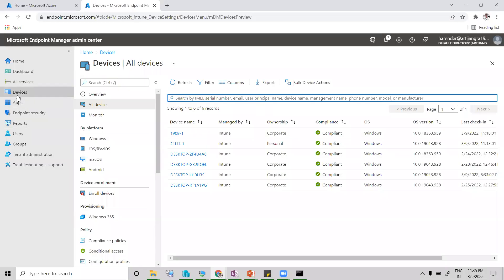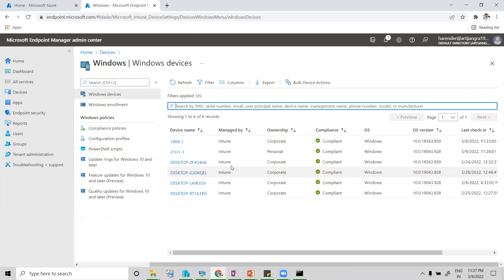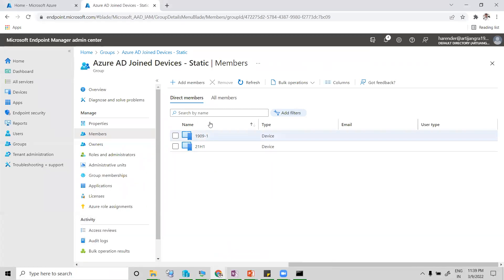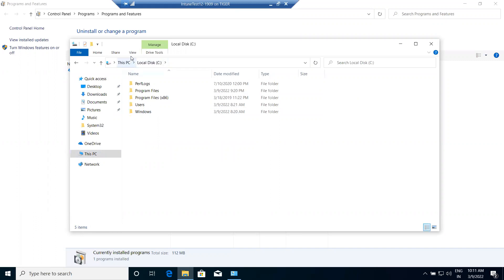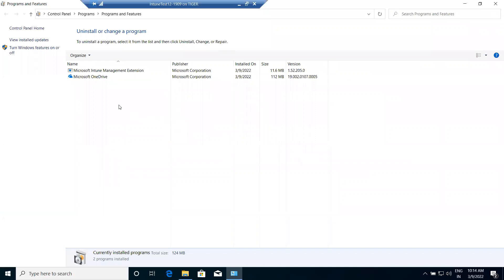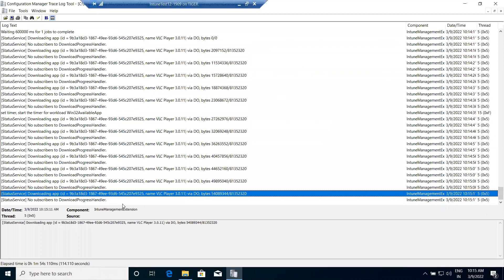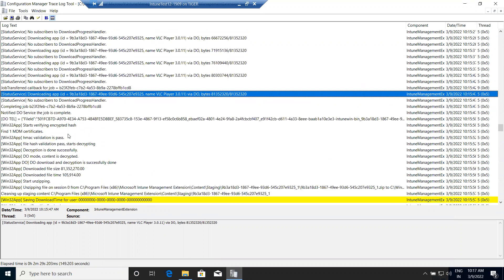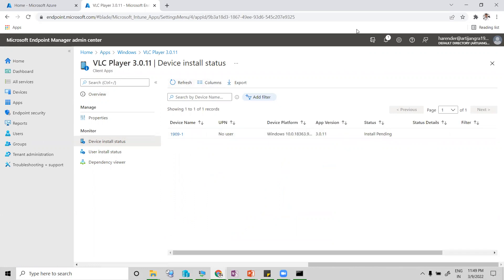How to Install an Application via Intune Portal to Azure AD Joined Devices Harender Jangra Part 3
In this video, I have shown like how you can download/install an application to azure ad joined devices via Intune, which logs you can check and how and where it downloads the content in client local cache.